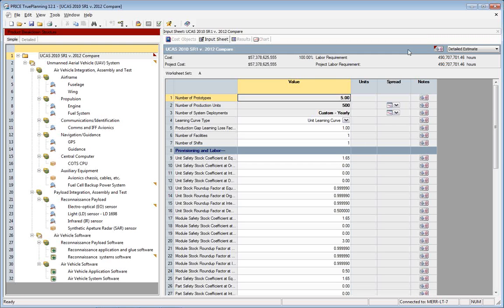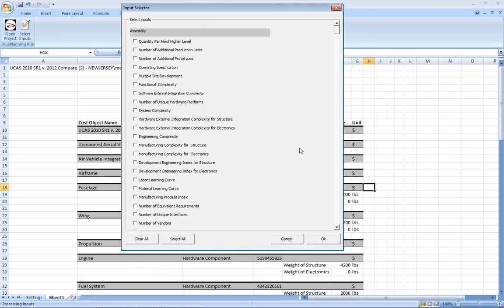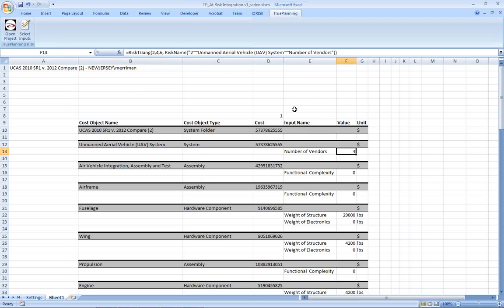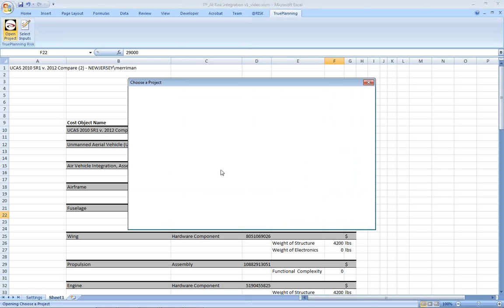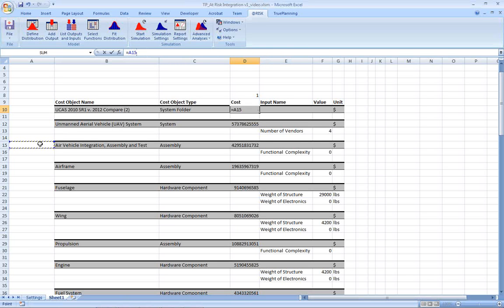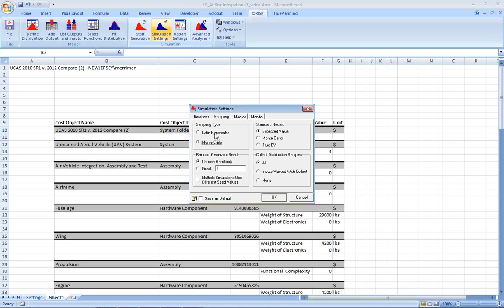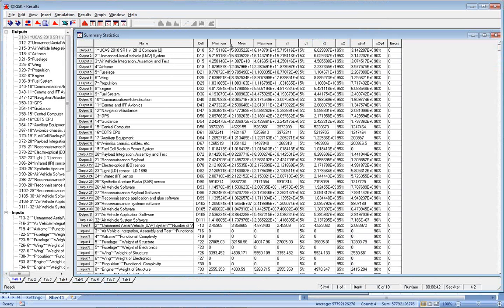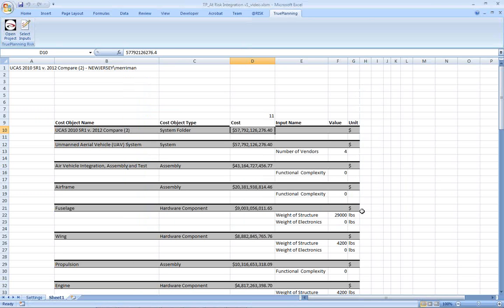13. TruePlanning 2012 @Risk Tutorial.wmv